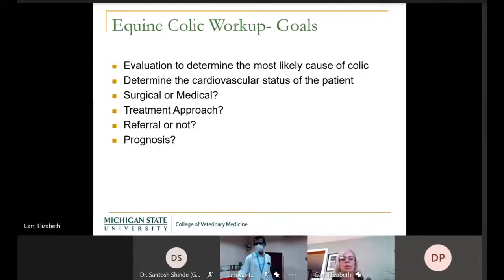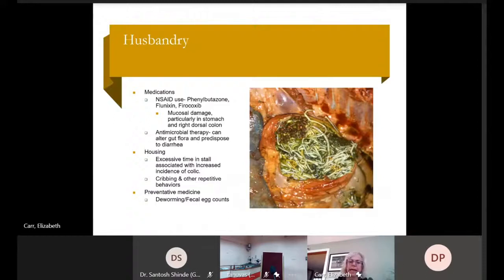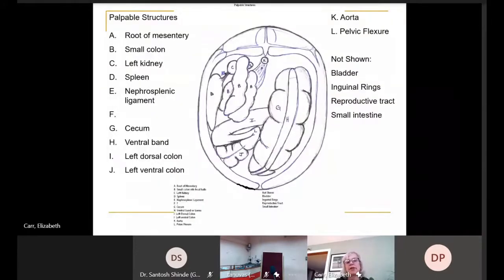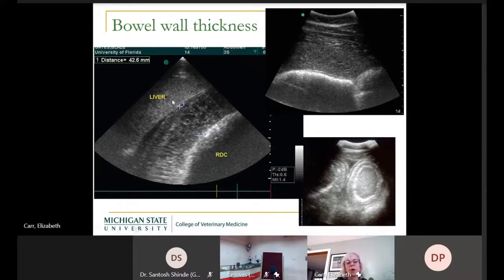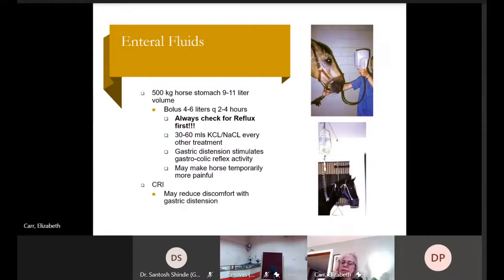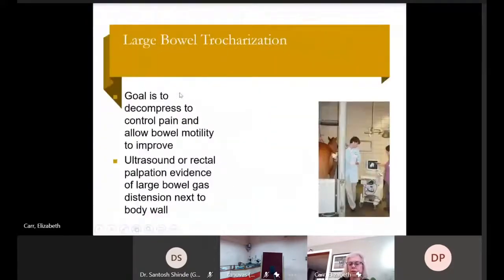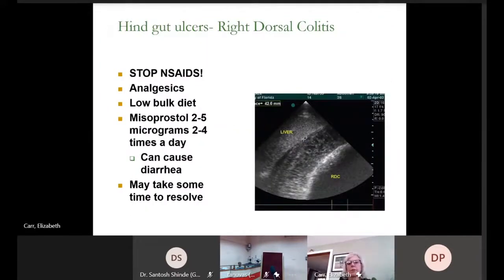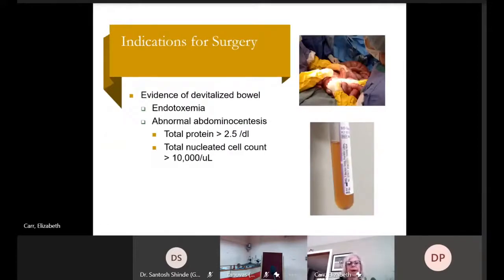Medical Management of Colic in horses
TANUVAS - GLOBAL VETERINARY LARGE ANIMAL SCIENCES WEBINAR SERIES – 2020

Topic: Medical Management of Colic in horses

Speaker:
Dr. Elizabeth Carr,
DVM, DACVIM, Ph.D, DACVECC, CVA
Associate Professor
Associate Chair, Large Animal Clinical Sciences
College of Veterinary Medicine, Michigan State University, USA